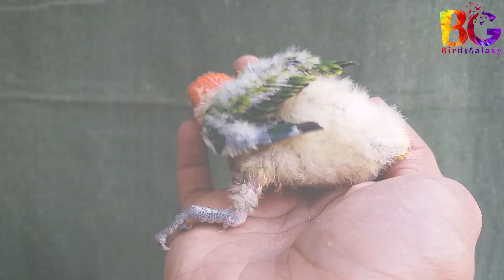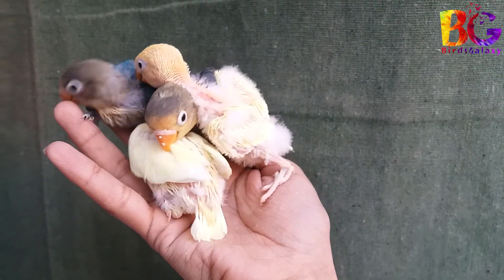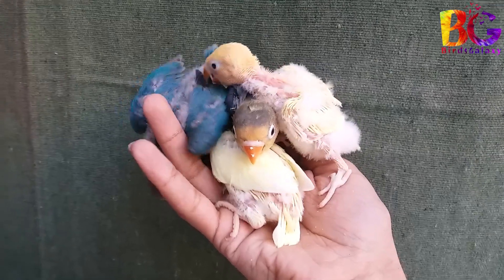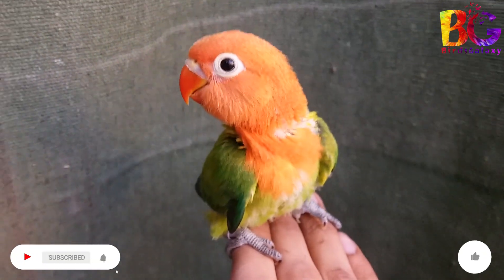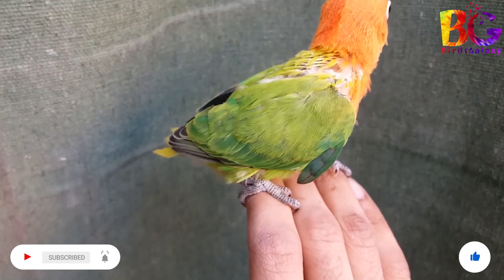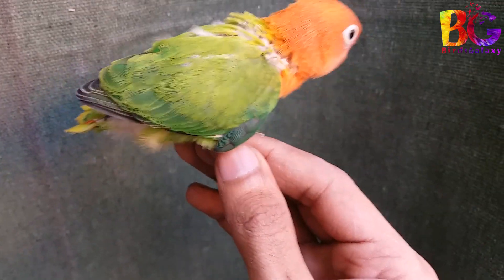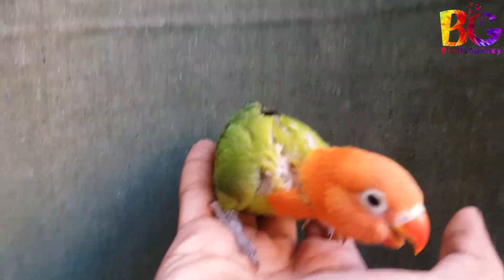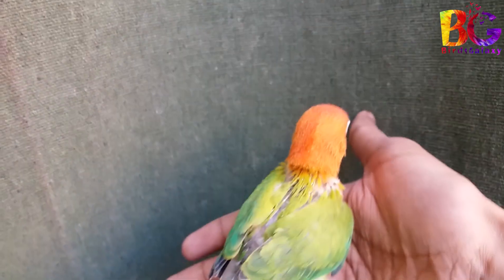Sex linked Mutation | Love Birds | what is a sex linked mutation? | complete video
Well breeders overseas can actually determine the sex of their babies visually via a sex linked gene.
Fathers will always pass the sex link gene down to his daughters, and a split gene to the sons.
Moms will pass the split gene(non visual) to Sons only and non to the daughters. (Daughters will follow daddy).
When you understand this for Sex-Linked Genes, it becomes easy to predict roughly what Sex your baby is gonna be, based on the Color mutation.